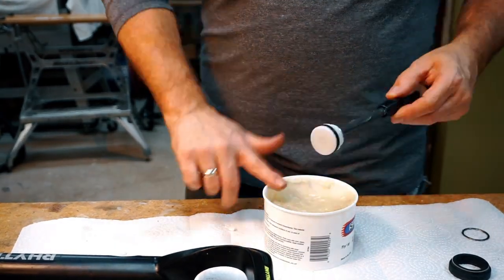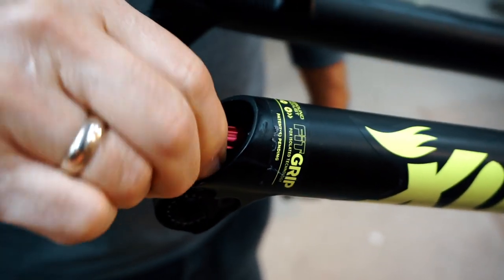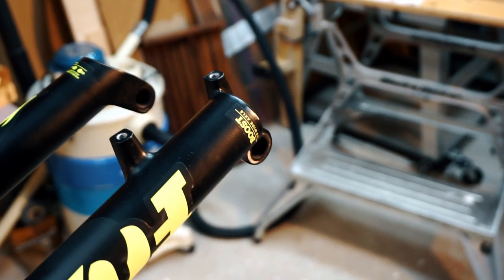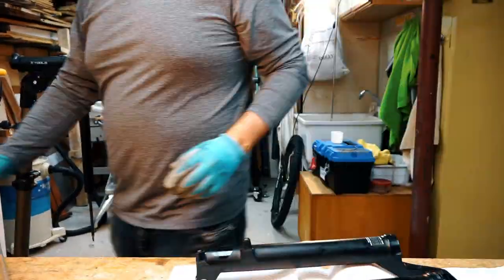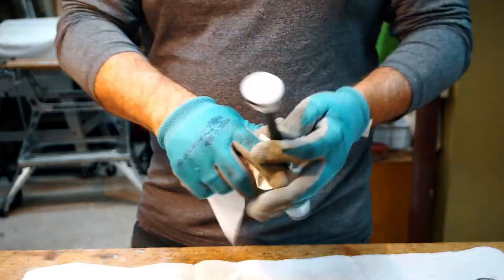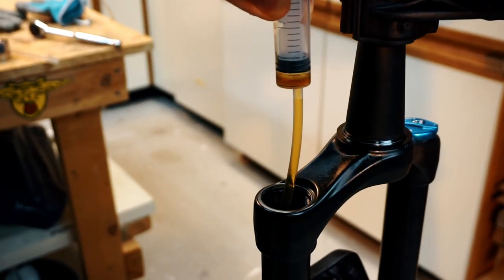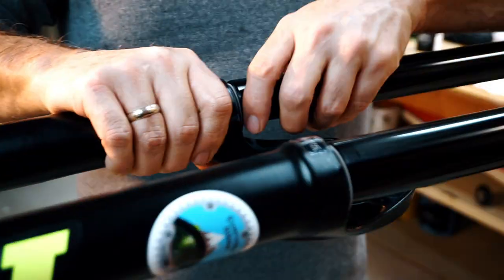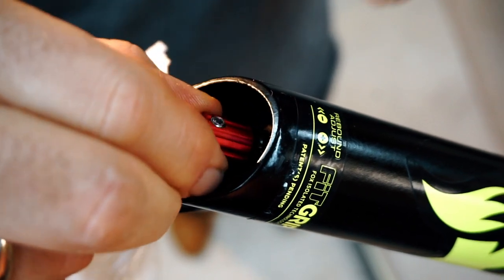How To Service Your Fox Fork in 6 Easy Steps!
Today we look at a quick and easy way to service your Fox fork! In this video, we service the lower legs and replace the seals. Although this video does apply to all Fox Float Forks, the seal kit and oil amounts will be different depending on if you have a Fox 34, a Fox 36 or a different Fox Fork.